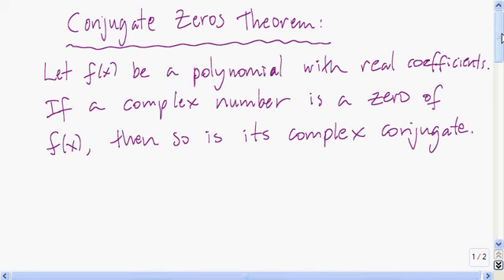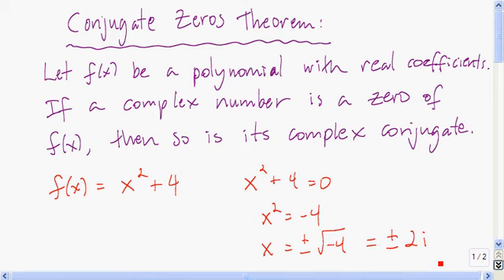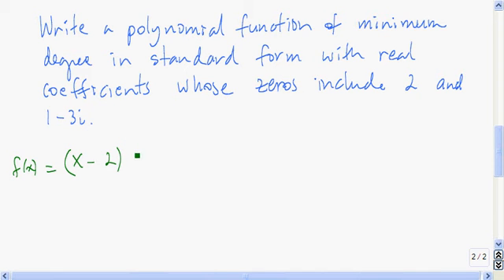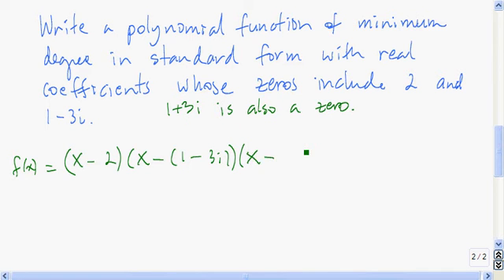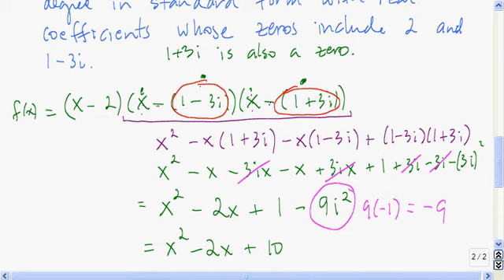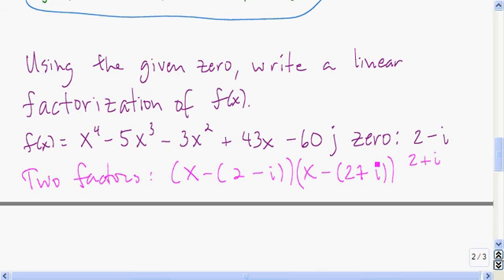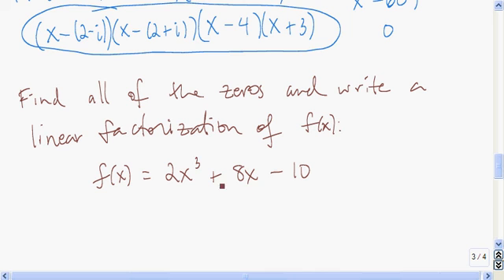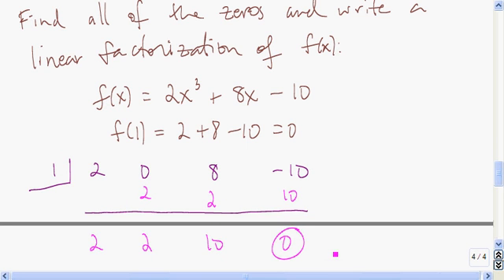Factoring with complex zeros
A few examples on factoring and on finding a polynomial with given complex zeros.